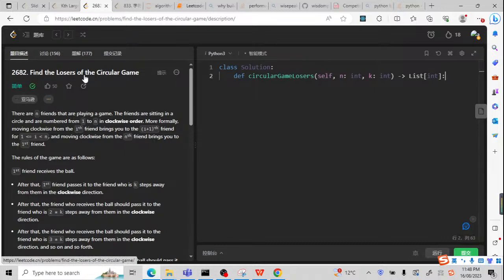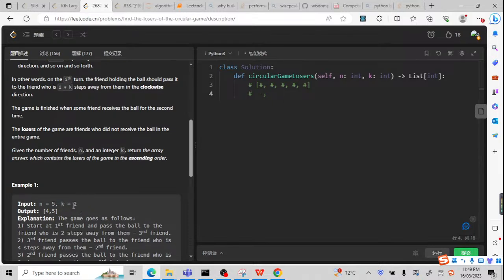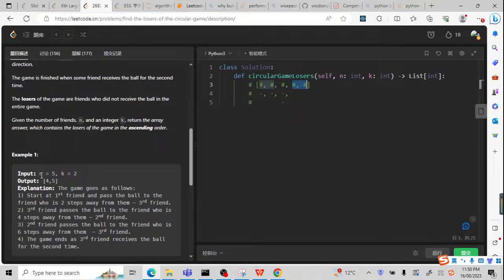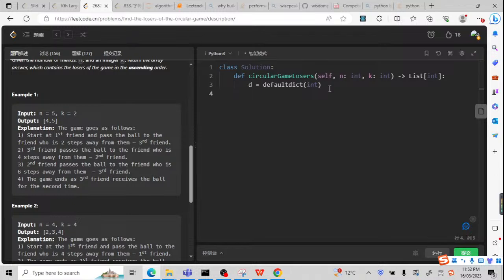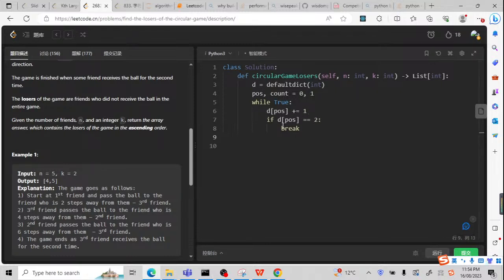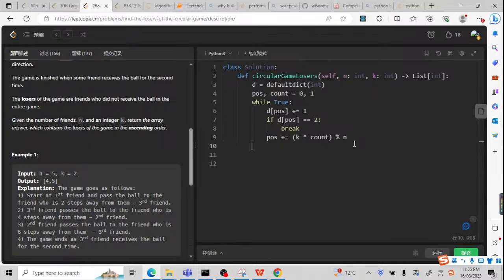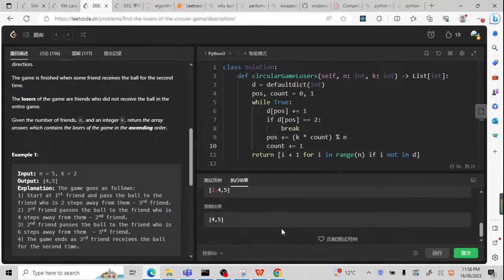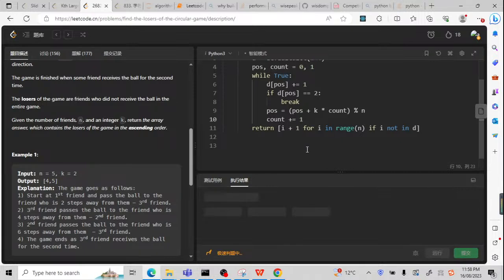Leetcode 2682. Find the Losers of the Circular Game (math)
2682. Find the Losers of the Circular Game